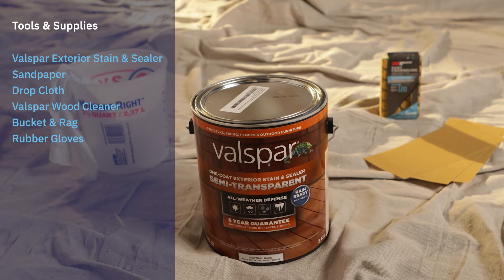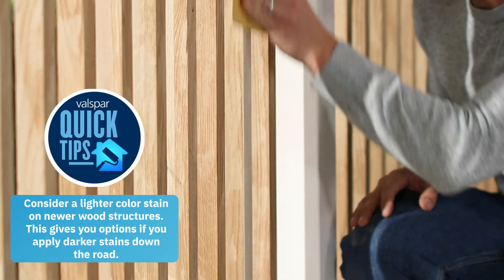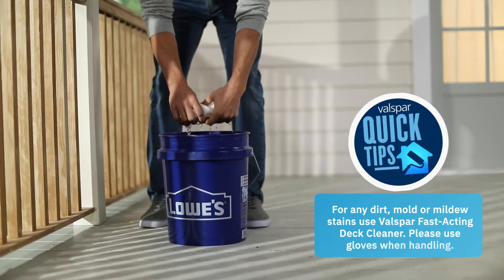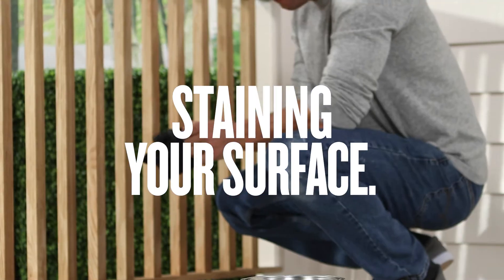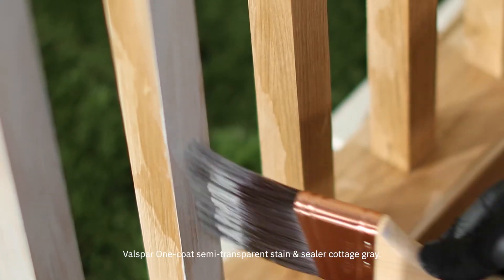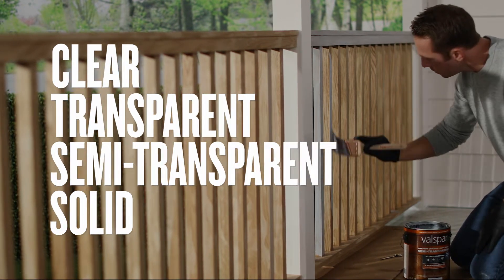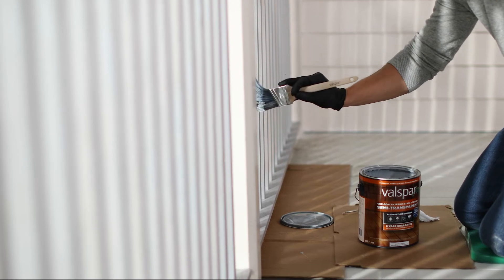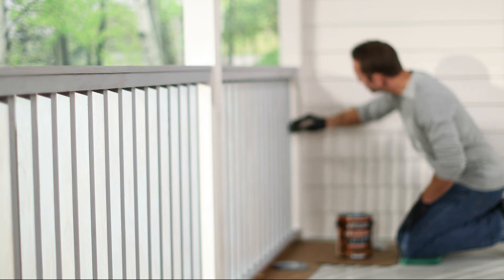How to-Wood Stain Basics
Find some wood stain basics that can help you on your next project.
Shop Valspar at Lowe's